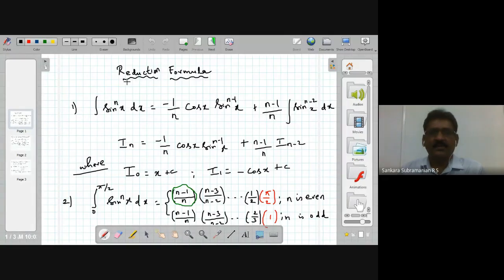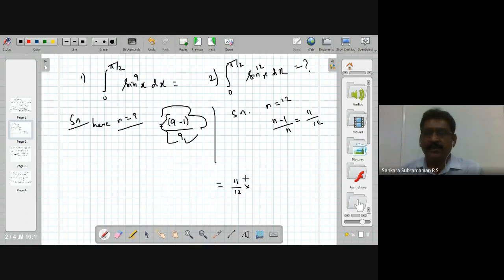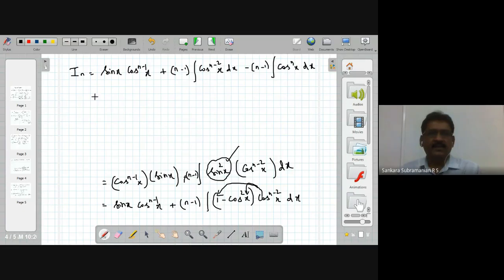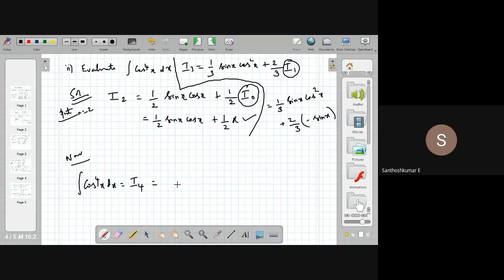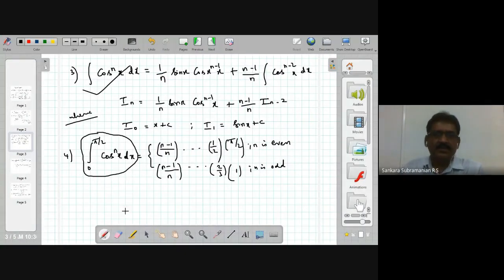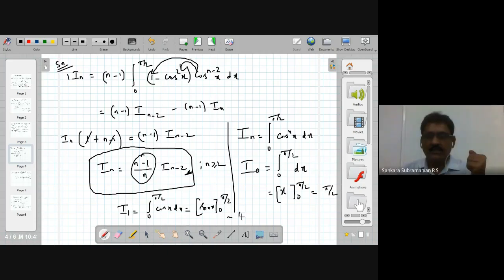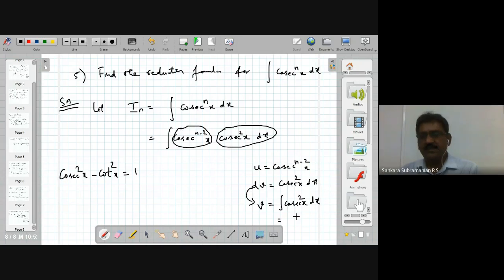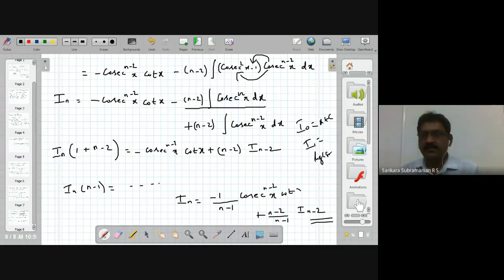Reduction Formula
Lecture - 8 Integral Calculus